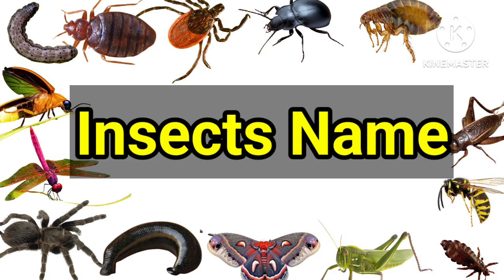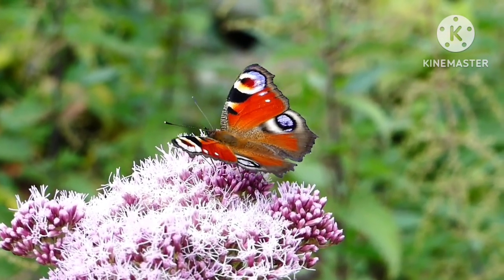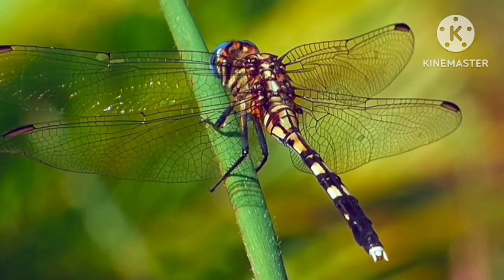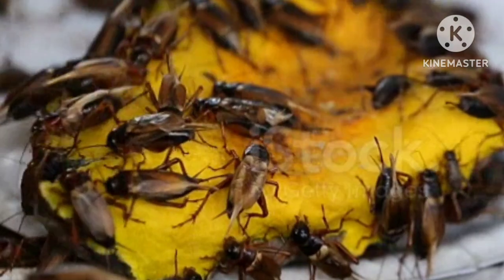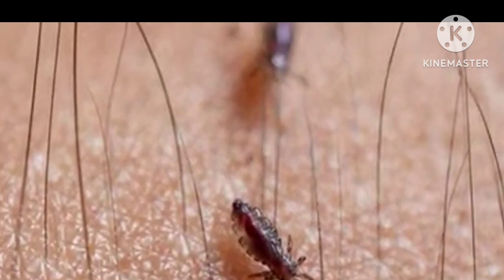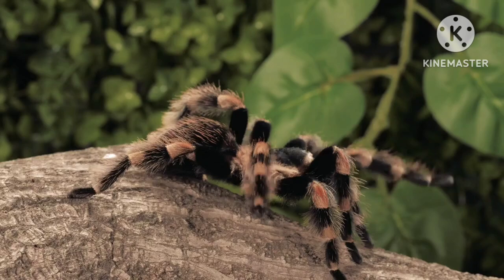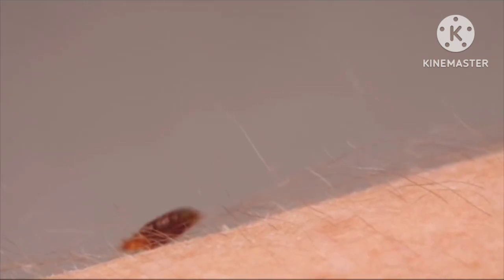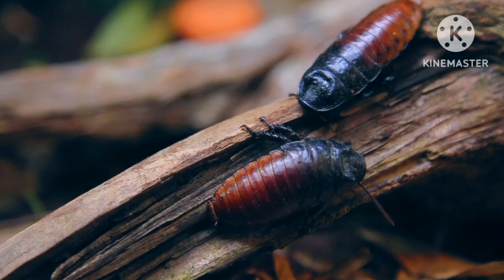Insects, know about insects,Common insect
know insects name
common Insects name
insects name and their videos
# interesting facts about insects

Hello
    Dear parents,
motive is to design and create such content which will help pre and primary school kids
to enhance their learning and comprehensive
skill through pictures and sound in a fun way, so that they could not feel their academic lessons boreing. It will be my endeavour to impart academic as well as general awareness to children through my channel

Thankyou

what are Insects?
Insects are part of the group of animals known as arthropods ,which is a hard outer covering and jointed legs. All adult insects have six legs; and most have wings.
Insects were the first animals capable of flight. As they develop from eggs, insects undergo metamorphosis. Insects live all over the planet: almost all are terrestrial.

Here are some insects and their interesting facts :-
Beetle - Beetles are a kind of insects which can survive in all sorts of land and aquatic habitats.

Moth - The whole body of moths are covered with dust like scales that comes off if the insect is handled.

wasp - The social wasp use their stringers as a defence, whereas solitary wasp use their stringers and venom for hunting.

Dragonfly - In comparison to other insects butterflies have keen vision which helps them to detect movement of other insects.

Tick - This is a very small insects which is a relative of spiders and scorpions. They can be called mini vampires as they require to suck a human blood meal to survive.

Fireflies - This insect is neither flies nor bugs but they are beetles. They produce cold light (without producing heat).They communicate with each other with these light flashes.

Flea - Fleas are blood feeding parasite and reproduce Faster in warm climate. Thay are mainly found in animals body.

Lice. - It is also blood sucking parasite and are found in human hair . Female louse lays eggs twice a day.

Leech - Leech breath through their skin, they live in fresh water and are mainly surface dweller.